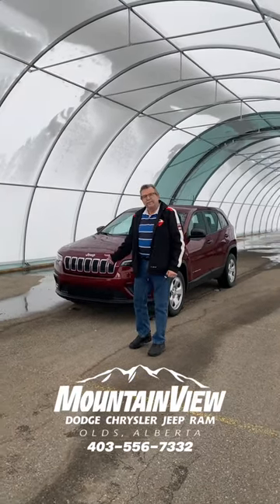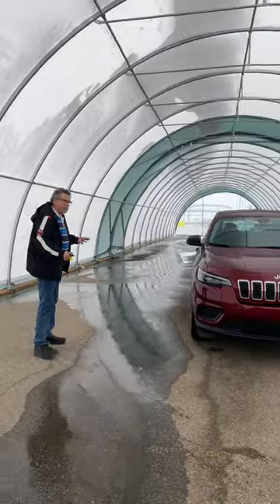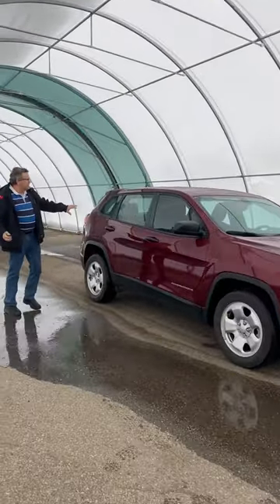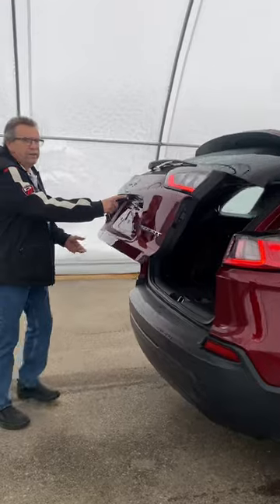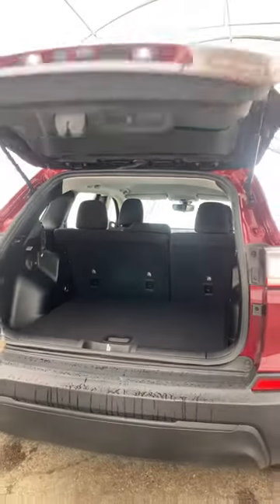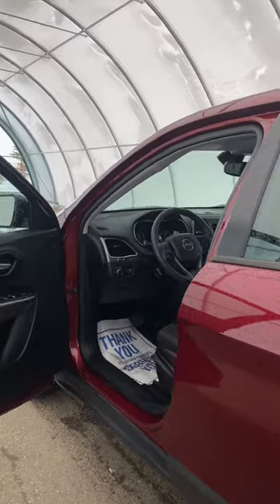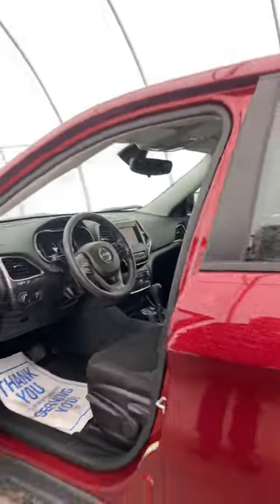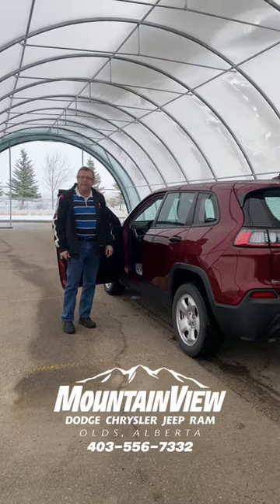AP092A FRESH TRADE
*AMVIC LICENSED*

2021 Jeep Cherokee Sport 4x2 just freshly traded to the MVD Used Inventory!

32580 11 Range Road #43
Olds, AB
T4H 1P6